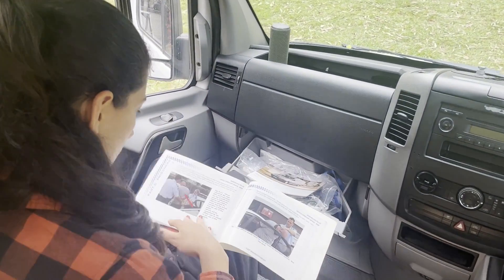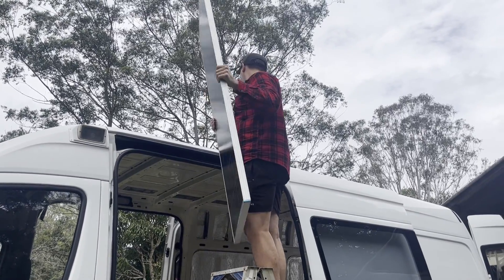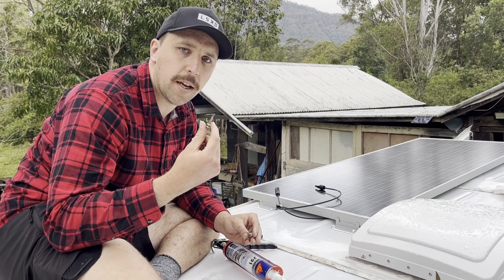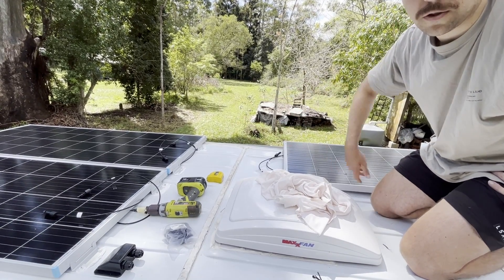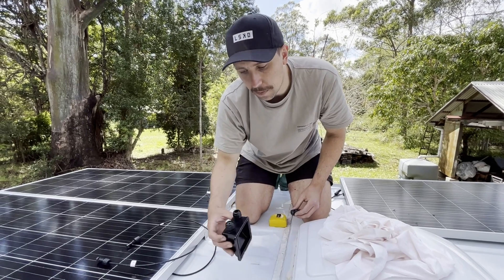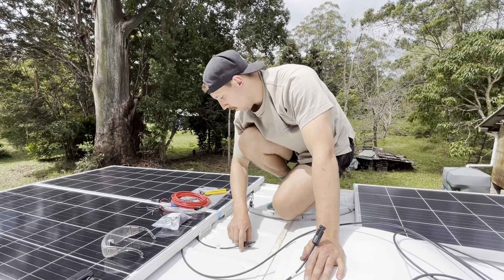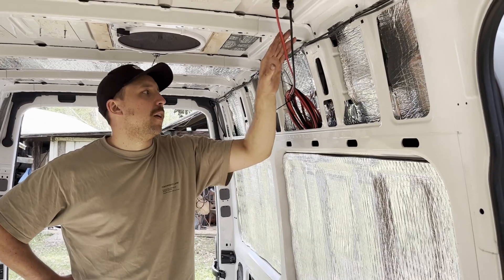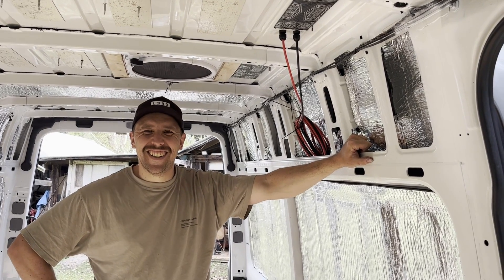How to Install Solar Panels - EP11 Van Build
In this video we install solar panels on the roof of our off-grid Mercedes Sprinter camper van! We installed 3 x 200W Renogy solar panels as part of our system and these are wired in a series configuration. In previous episodes we discussed how we chose how many watts of solar we needed and why we opted to wire our panels in series.

We hope you enjoy the video and if you want to see more behind the scenes you can follow us on:

Instagram & TikTok ▶ @brookandjulius

Products:
Solar Panels
Mounting brackets
Entry gland
Cable glands
MC4 Fuse

Tools:
Drill & Impact driver
Step bit
Caulking gun